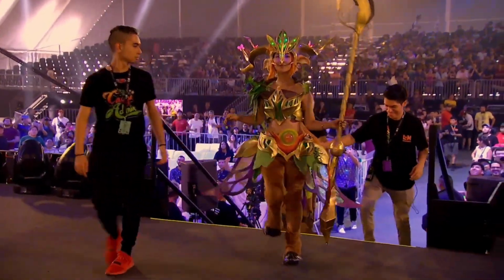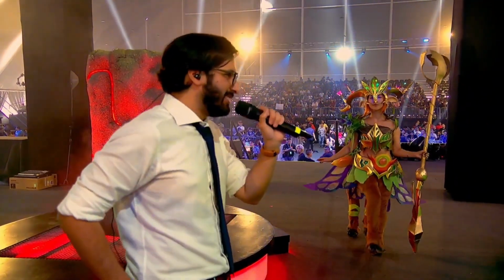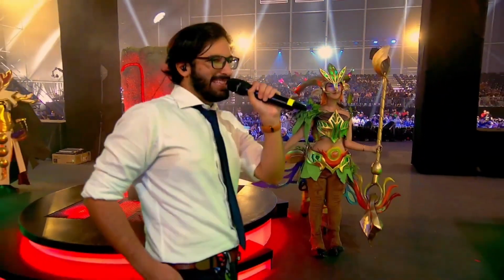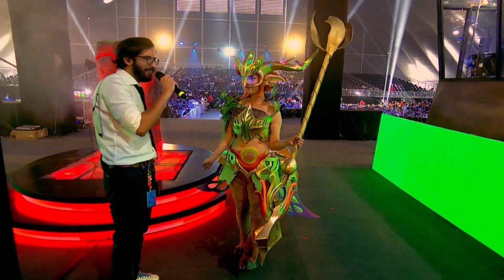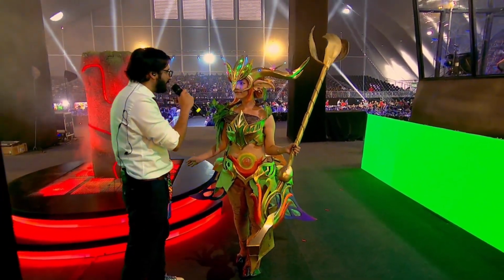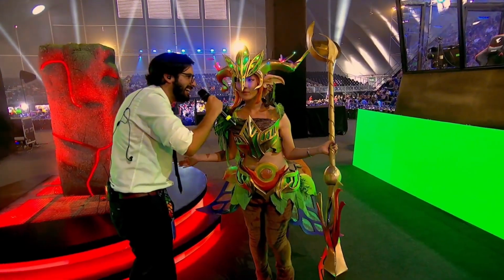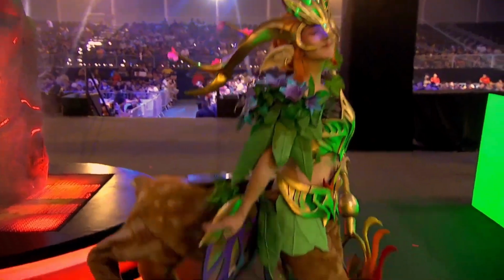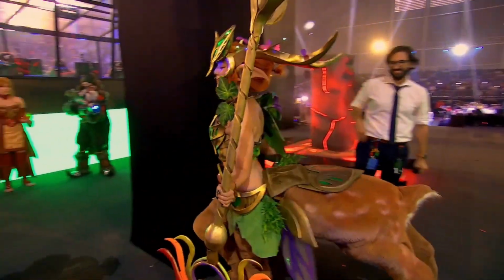Enchantress Dota 2 Cosplay by Sokwha Yu | The Lima Major | 2023 | Sproink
Sokwha Yu,
Yu,
Sokwha,
Dota 2,
Enchantress,
Lima Major,
Ligma Major,
Lina Major,
2023,
sproink,
JustWant2PlayAgame,
Hanzo Diamond,
Dota2 HighSchool,
Dota 2 Invoker,
Dota 2 Monkey King,
Dota 2 Scepter,
Talon, Esports PH,
Frullkie,
hOlyhexOr,
VIXDOTA,
Dota 2 Divine,
Gorgc,
League of Legends,
anonim,
Ez Dotes,